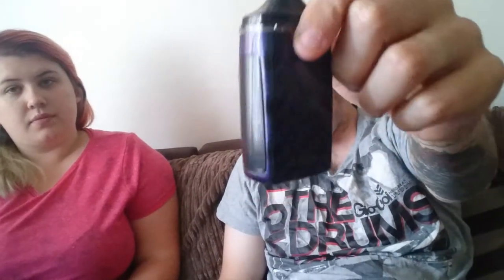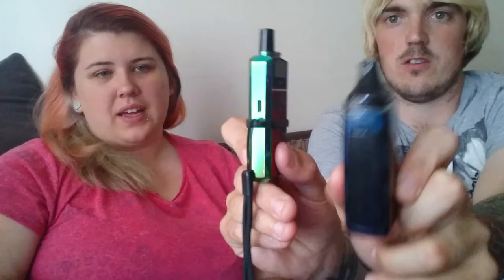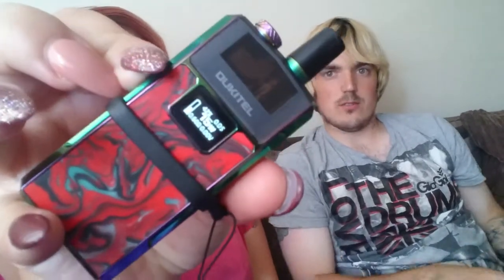Innokin zbiip and oukitel bison mtl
Mtl kit review